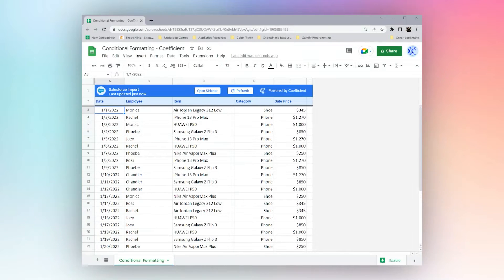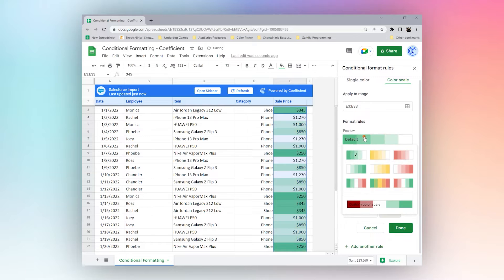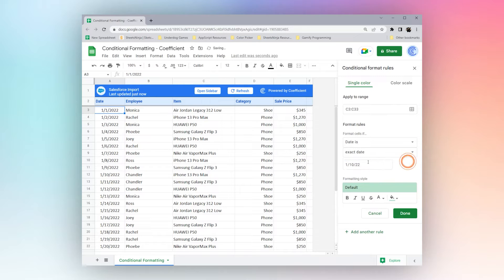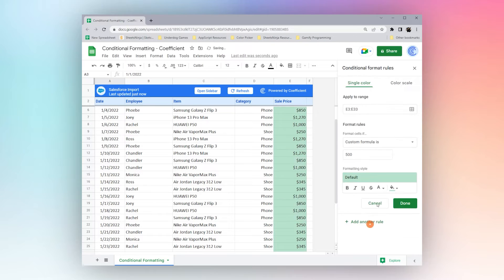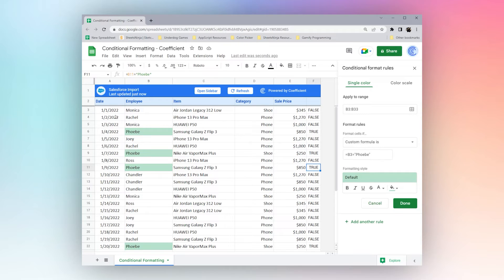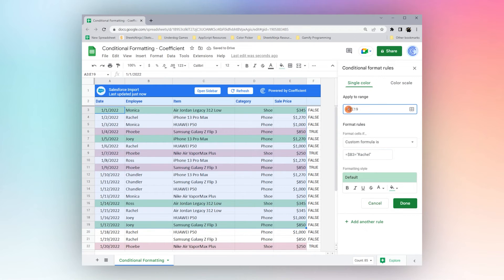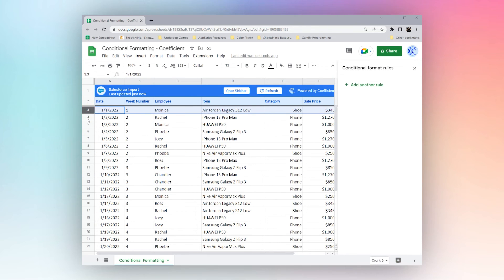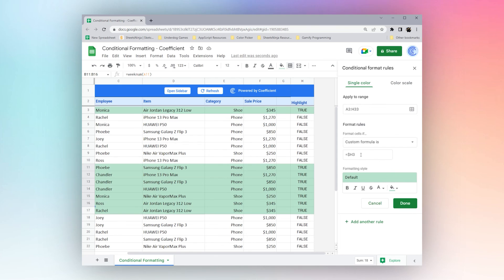Conditional Formatting in Google Sheets: Sliding Scale, Text, Numbers, Dates, and Custom Formulas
Learn how to use Conditional Formatting in Google Sheets to apply a custom format to a cell based on its values or the values of different cells. Visually accentuate data and tables to make analysis and reporting easier.

This video provides a full overview of all types of conditional formatting in Google Sheets, based on real examples and step-by-step walkthroughs.

► Follow along with the full step-by-step tutorial on Conditional Formatting in Google Sheets

Video Timeline
00:00: Introduction to Google Sheets Conditional Formatting
00:22: How to Do Conditional Formatting in Google Sheets
00:42: Conditional Formatting on a Sliding Scale
01:38: Conditional Formatting for Text
02:23: Conditional Formatting for Dates
03:02: Conditional Formatting for Numbers
03:55: Google Sheets Conditional Formatting Custom Formula
06:45: Conditional Formatting Group by Week